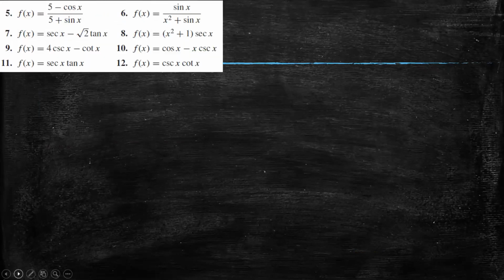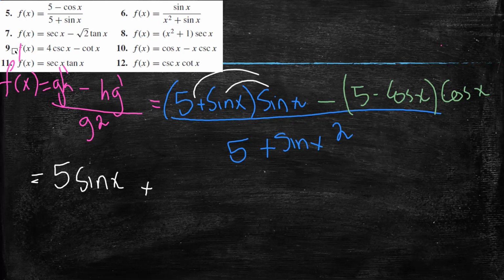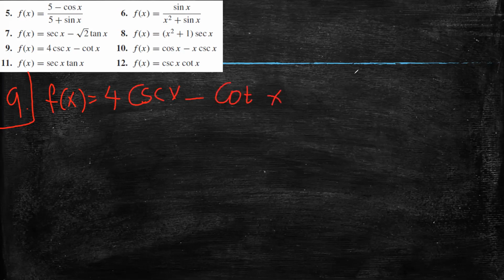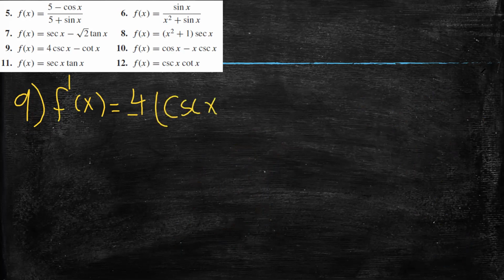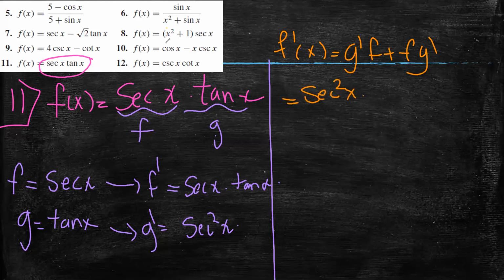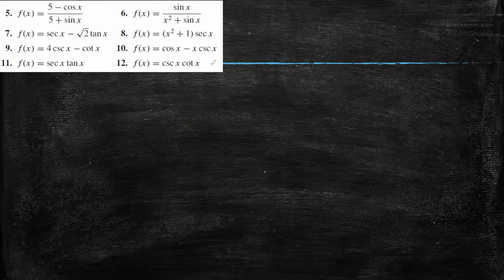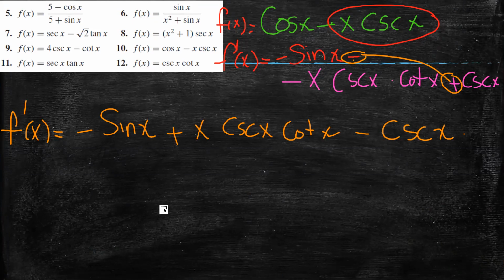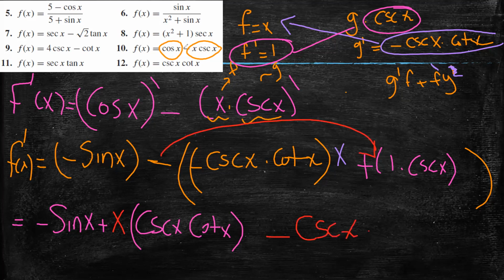Calculus ~ Chapter 2 ,Les 4 : Derivatives of Trigonometric functions